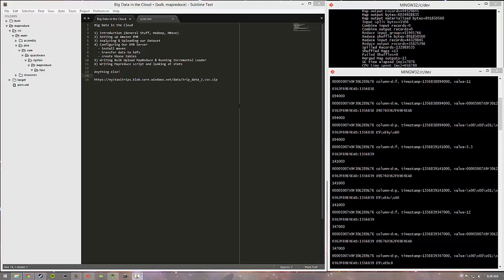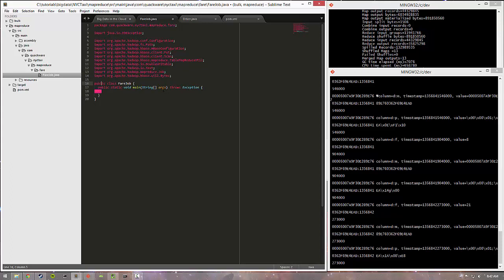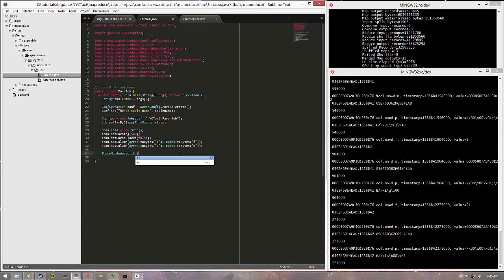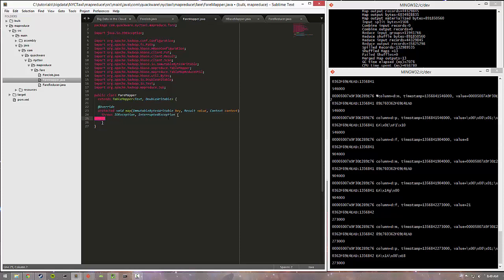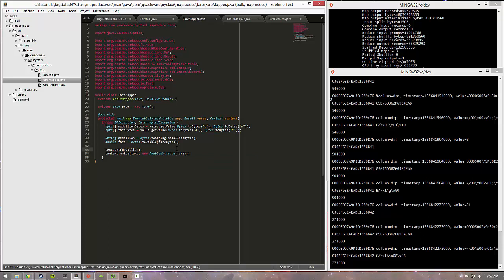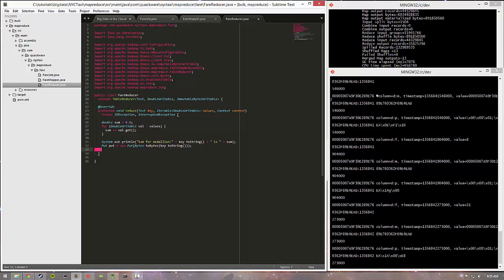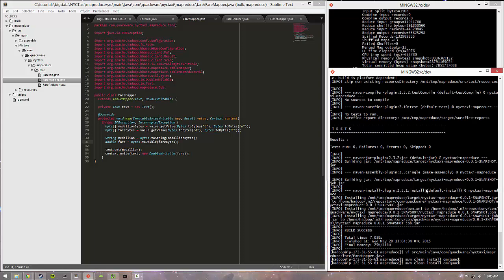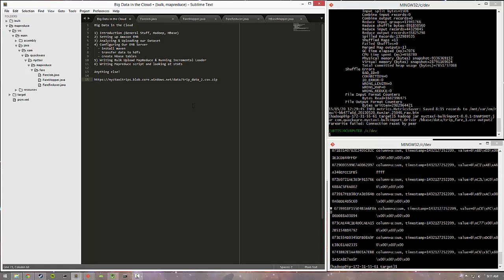Big Data in the Cloud #6 - MapReduce Aggregate on HBase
Tutorial #6 covers writing a MapReduce script that aggregates data we have stored in HBase. We then write the aggregated data back into HBase.